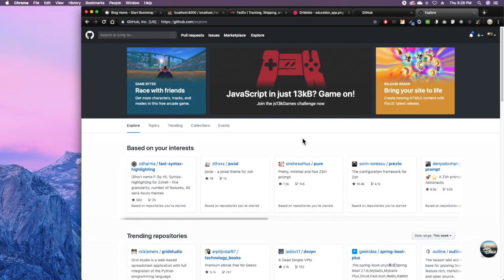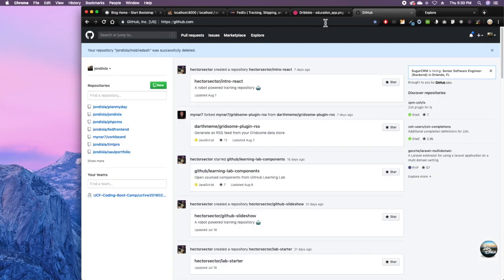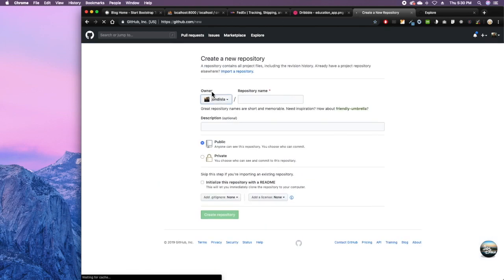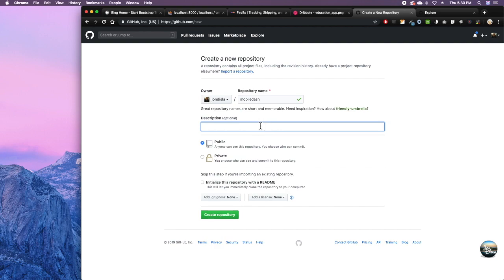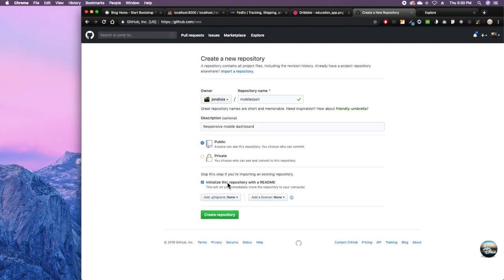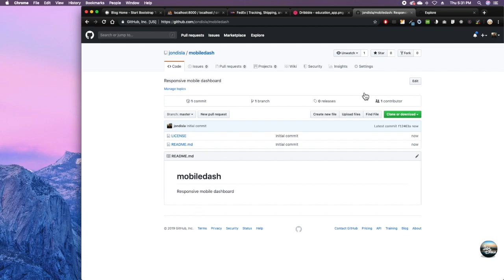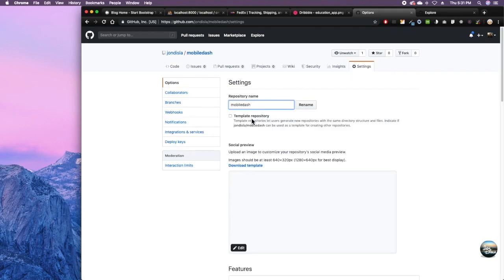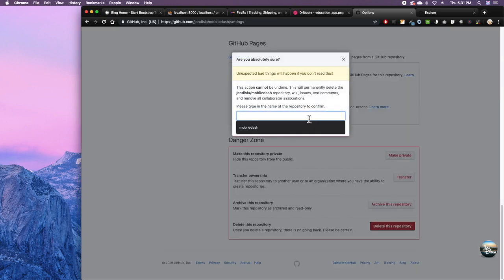Github Repo Tutorial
This video is a walkthrough about creating a Github repo.  I also go over the settings in a repo as well as how to delete it.  If you are new to Github, this is the video for you.

I hope you enjoy the video and development altogether as much as I do.